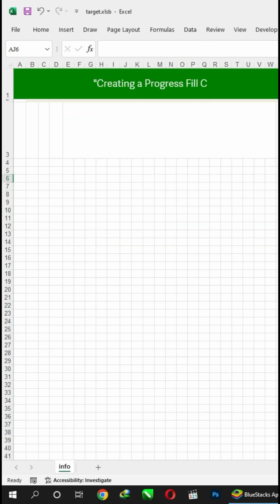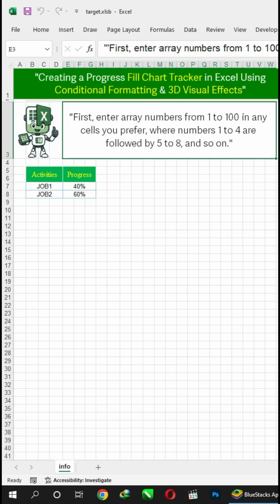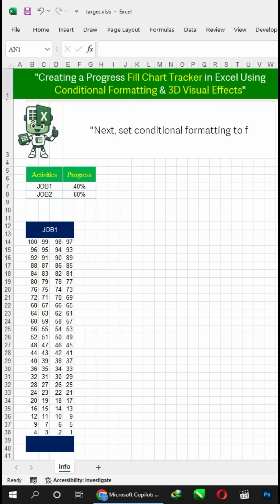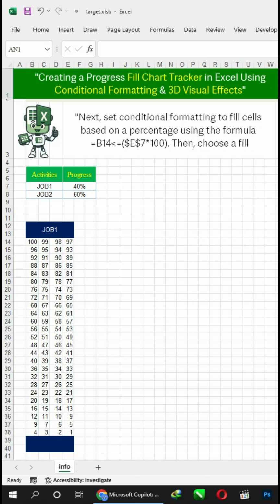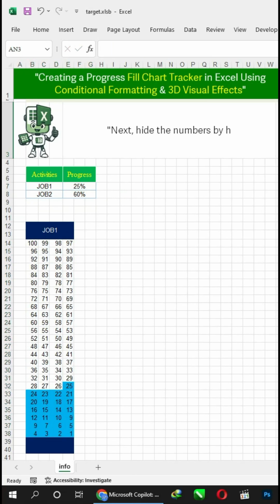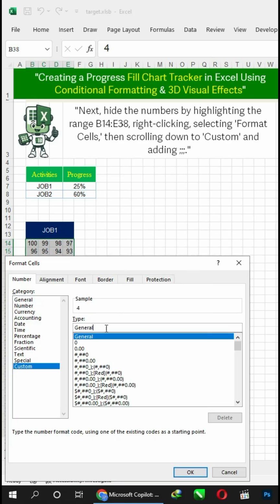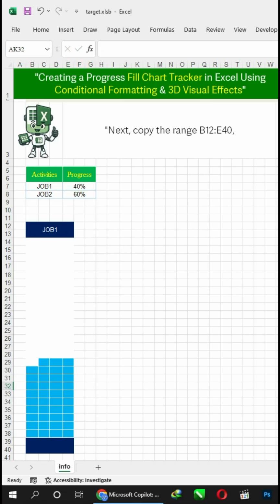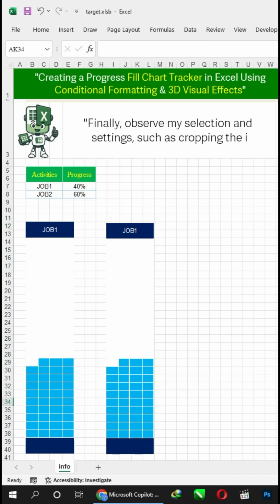"How to Creating a Progress Fill Chart Tracker in Excel Using Conditional Formatting & Visual "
In this tutorial, I’ll show you how to create a dynamic Progress Fill Chart in Excel using numbers from 1 to 100. You'll learn how to apply conditional formatting, hide numbers with custom formatting, and use a linked picture trick to enhance your chart. Plus, I’ll demonstrate how to crop the image and set a 3D format for a polished, professional look!

✅ Steps Covered:

Entering array numbers (1-100)
Setting conditional formatting to fill cells by percentage
Hiding numbers using custom formatting (;;;)
Copying the range and pasting it as a linked picture
Applying cropping and 3D formatting for a sleek effect
Follow along and make your Excel charts more visually engaging with these tricks!